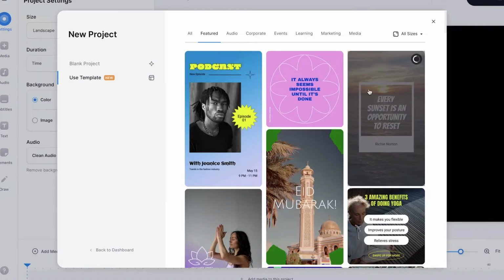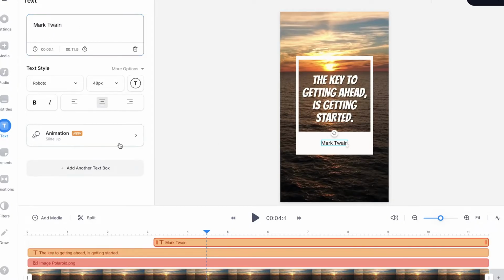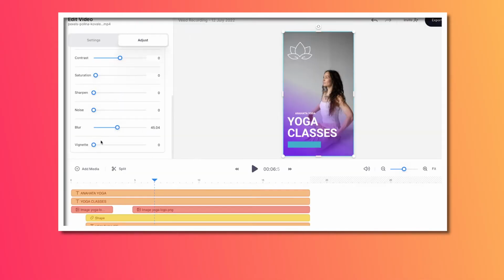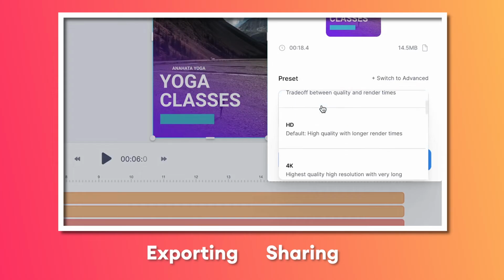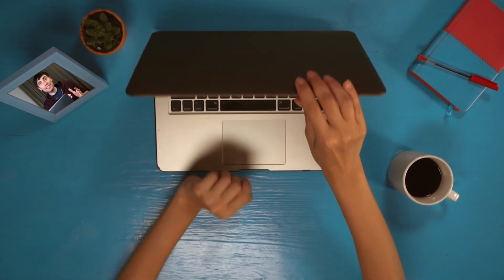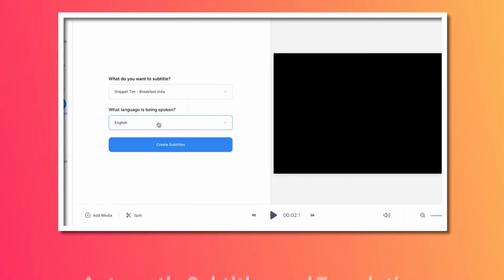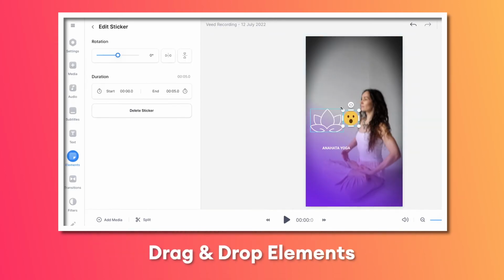How to Make a Video Online (Intro) | VEED.io for Beginners Course Part 1 🎓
🎓 Learn how to make a video ONLINE from scratch in Part 1 of this Veed.io for Beginners course.

Hello and welcome to the first ever VEED University course! If you want to know how to make a video online FREE, then you've come to the right place.

In part 1 of 10 of this video editing course, I will explain what you will learn within each episode as an intro to the series - but the main goal: learn how to use VEED.io

With VEED, making a video online has never been easier. Using an online video editor, you can create all different styles of video content without downloading any software. By the end of the course, you will see why you should edit video online and you well know how to use VEED to create your first video.

🎓 CONTINUE WITH VEED UNIVERSITY

Ryan & VEED.IO